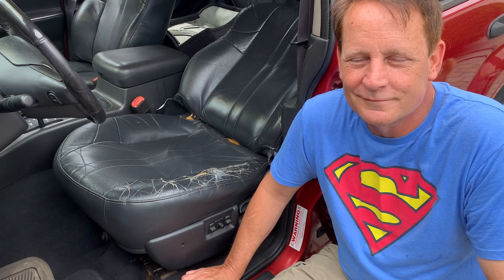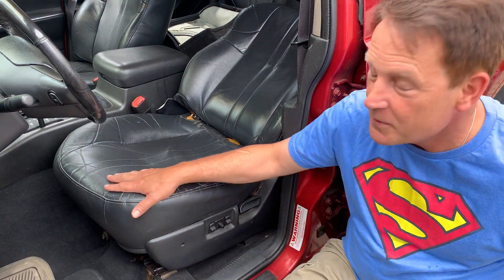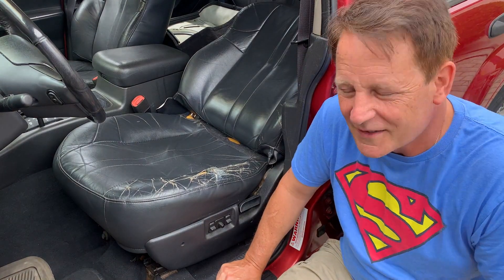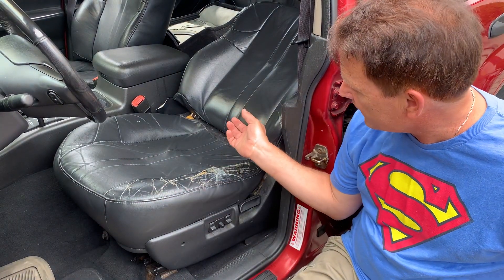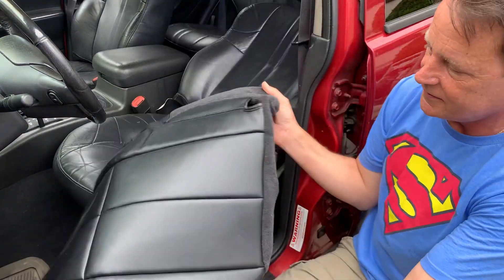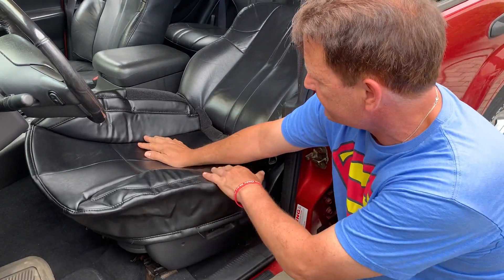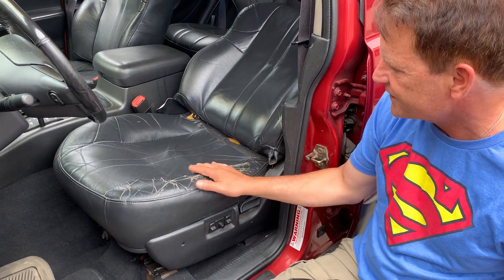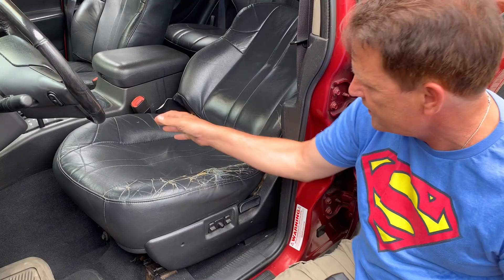Coming Soon: Replace Ripped Leather Seat on 2002 Jeep Grand Cherokee Laredo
So John has been on this kick since his successful heart surgery and it being summertime to fix all the things that bother him about his old Jeep. This time his overworn seat cover. They no longer manufacture an exact replacement, so John found one that's close enough to match.